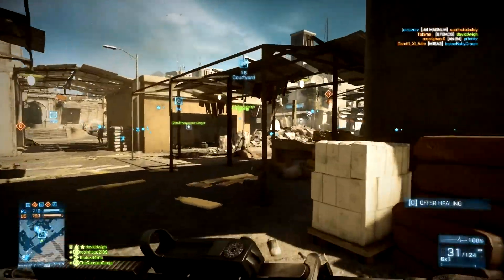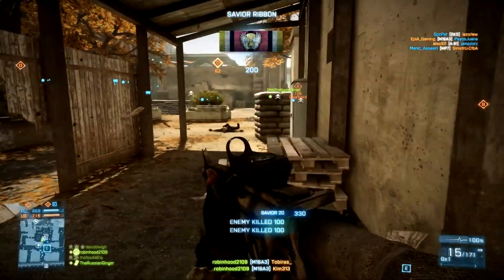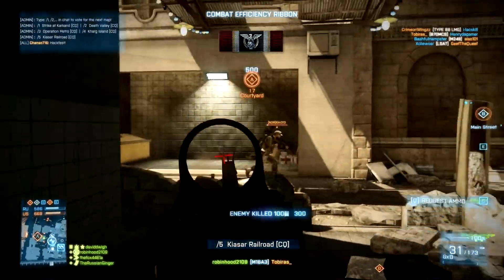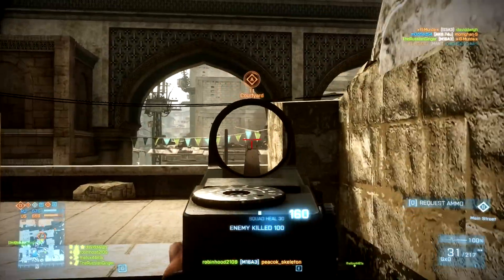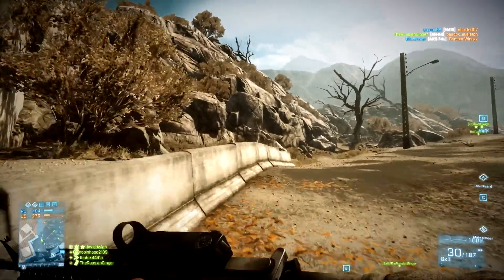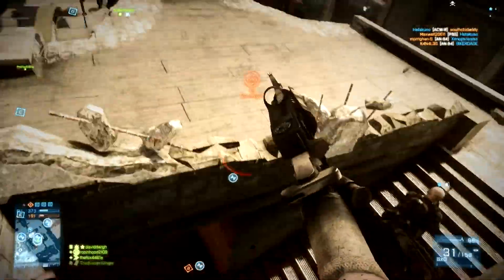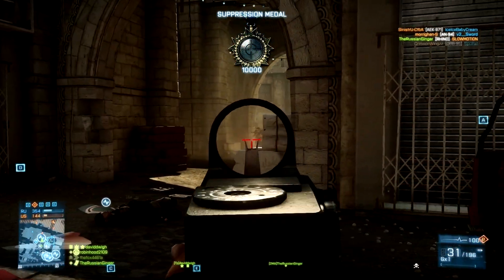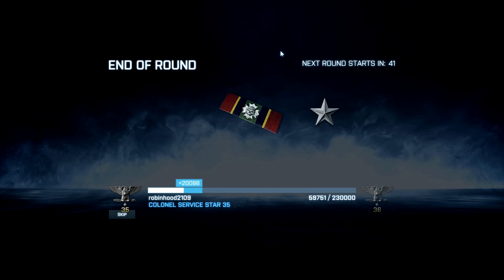Battlefield 3 Aftermath Conquest - Talah Market Strategies and Tactics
64 player conquest on the Aftermath map Talah Market and my strategies for playing this map. Enjoy!